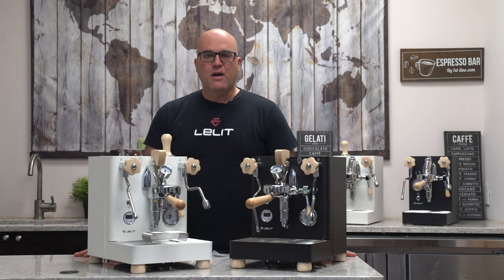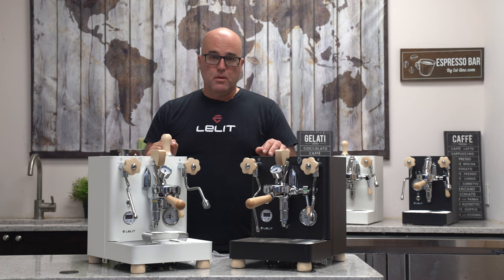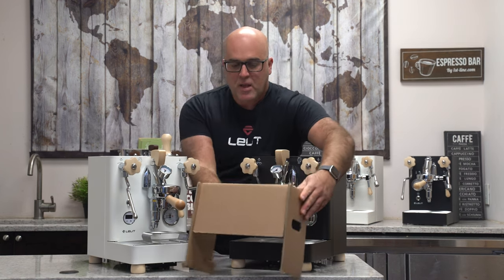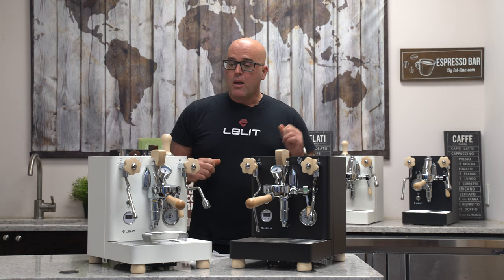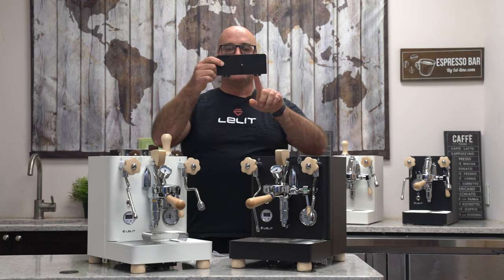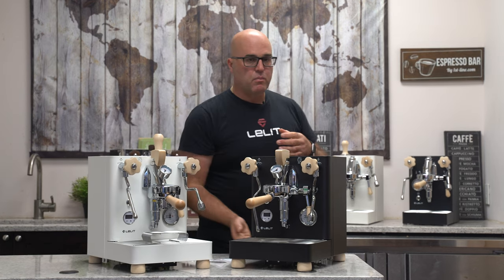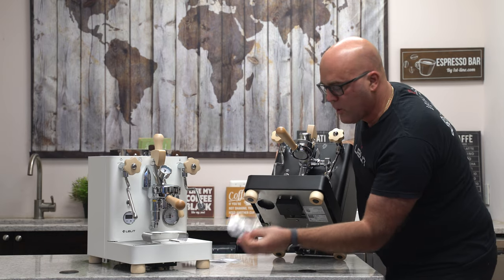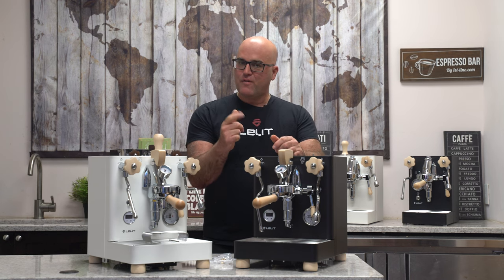Overview: Black and White Lelit Bianca Version 3 Espresso Machine!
Find out from Java Jim about what's new on the Black and White Lelit Bianca V3 Espresso Machines!

Bring home a Black or White Lelit Bianca Version 3 Today!